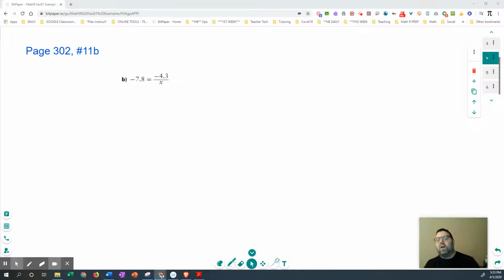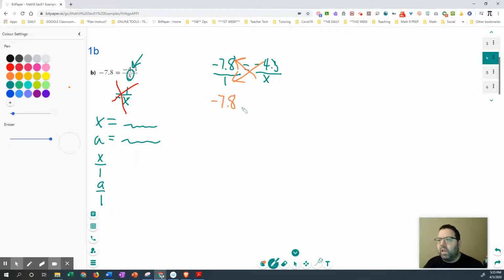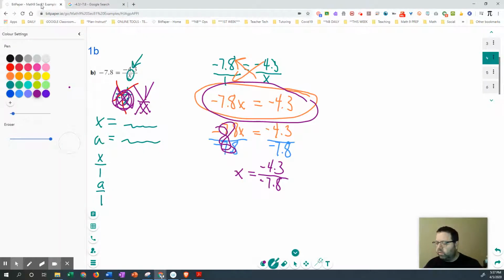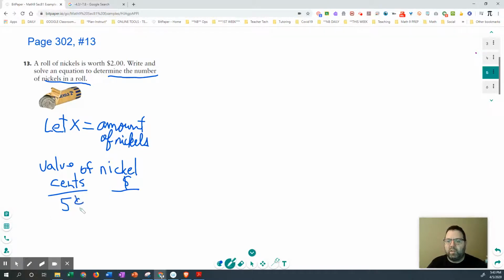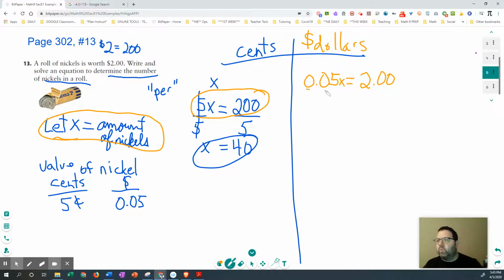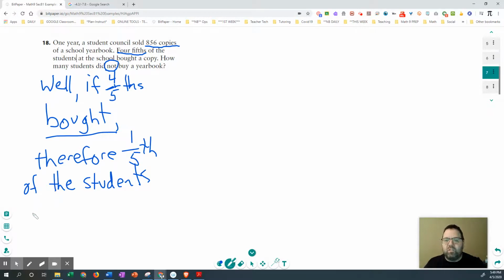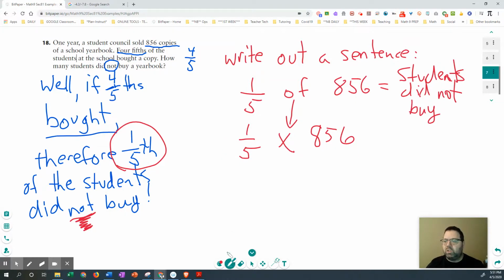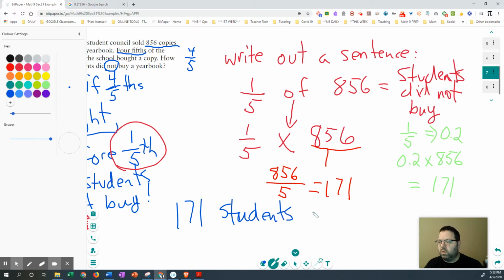Math9 Sec81 Examples PART 2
Math 9. Homework Help for Week 1, Apr.6 to 15, 2020
MathLinks textbook, Questions 11b, 13, and 18